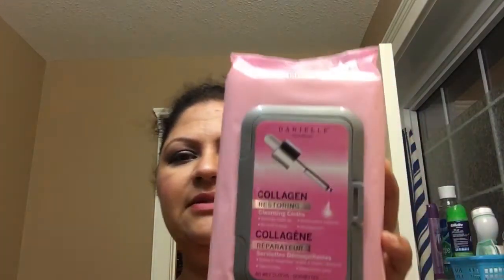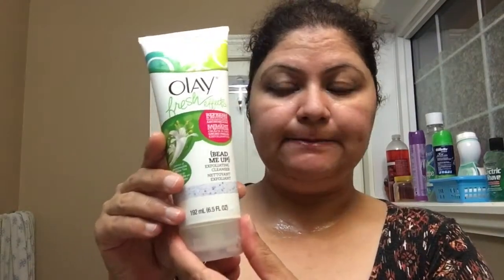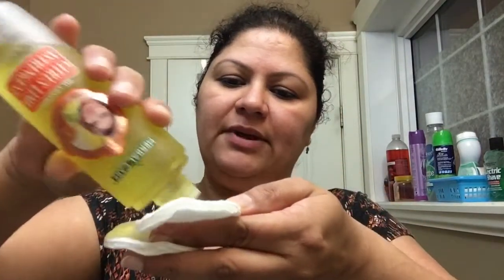After Long Day Get Unready With Me